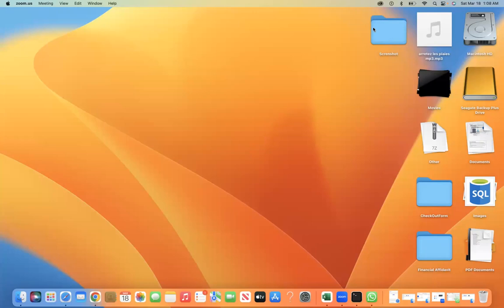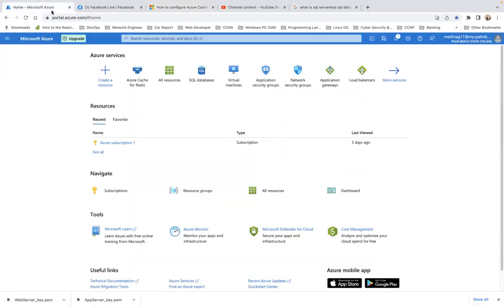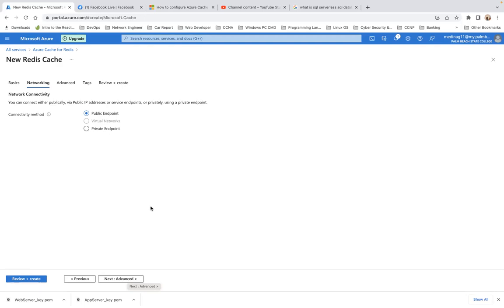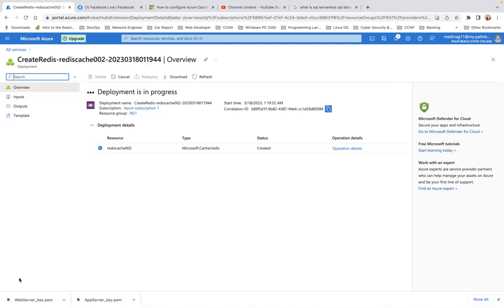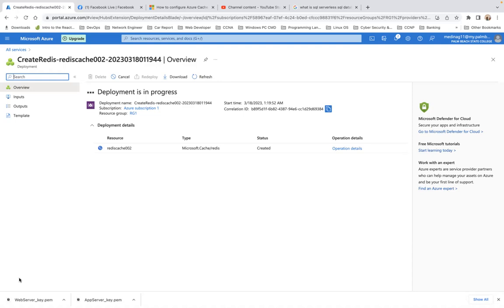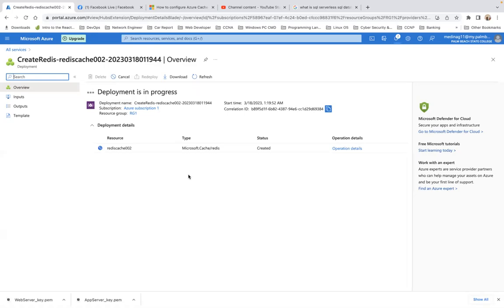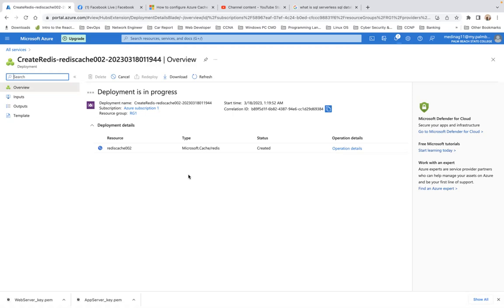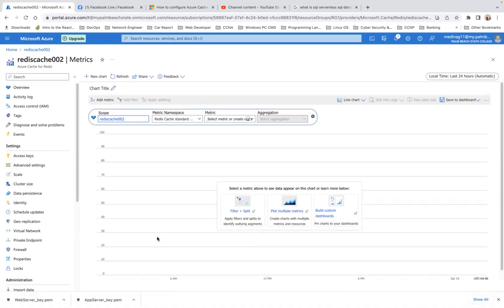Create a Redis Cache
Caching. Redis is a great choice for implementing a highly available in-memory cache to decrease data access latency, increase throughput, and ease the load off your relational or NoSQL database and application.